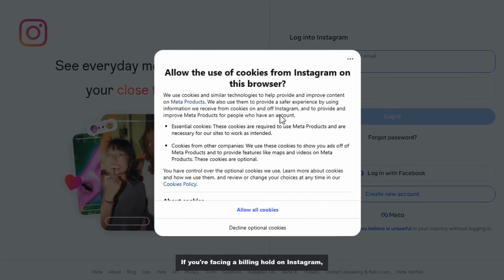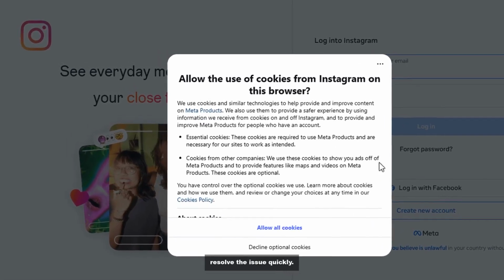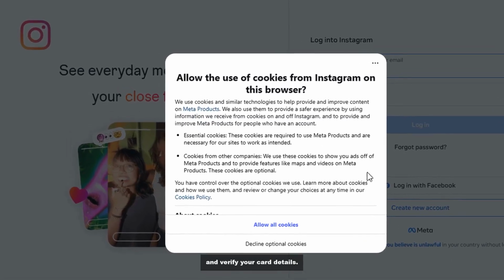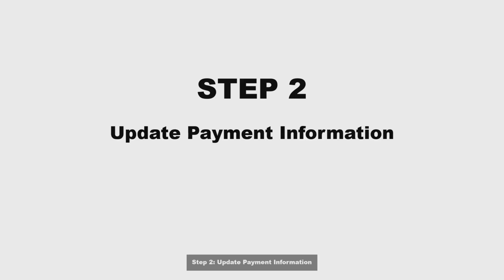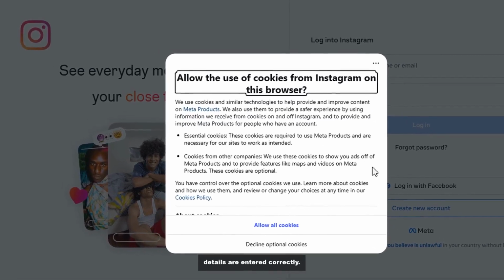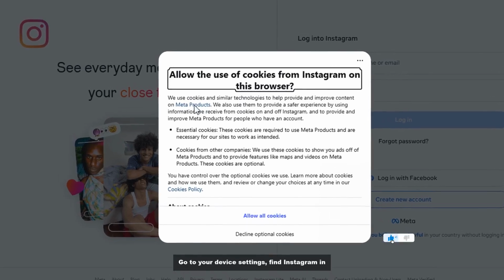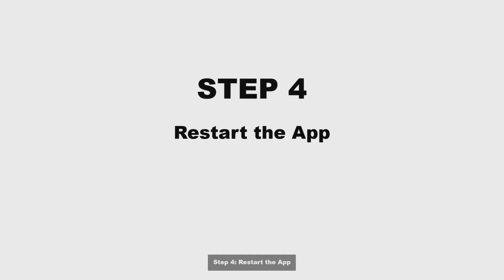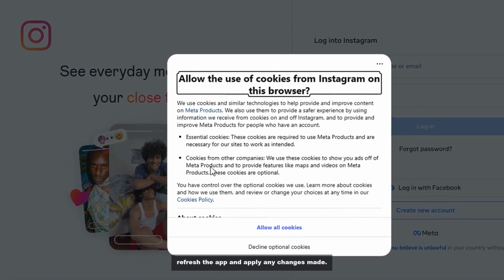How To Remove Billing Holds On Instagram 2026 (QUICK FIX)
In this video, we will show you how to remove billing holds on Instagram 2026 (QUICK FIX). If you're facing issues with your account due to billing holds, this guide provides simple steps to resolve them quickly.